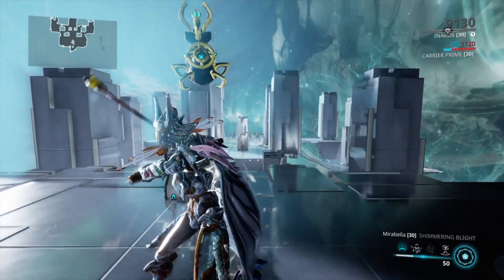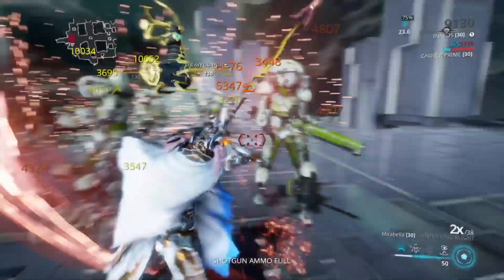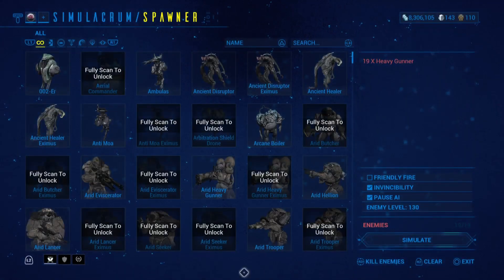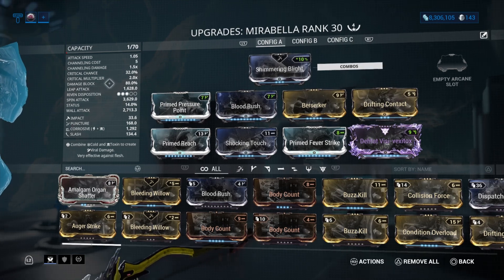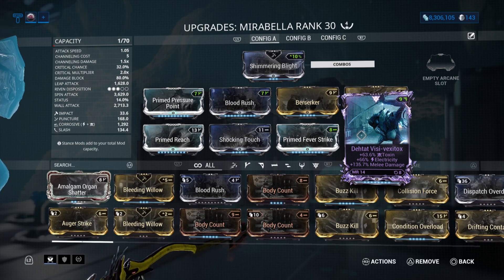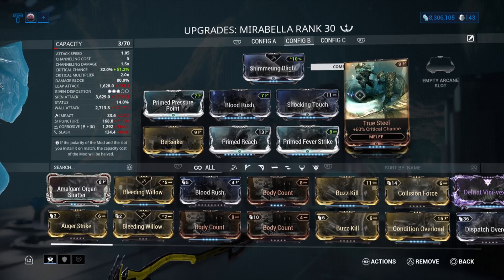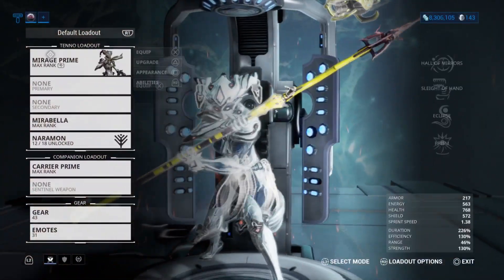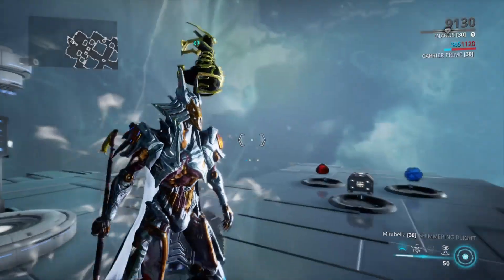WARFRAME DEHTAT BUILD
thx for cameing and have fun with [Warframe]
This is for new players